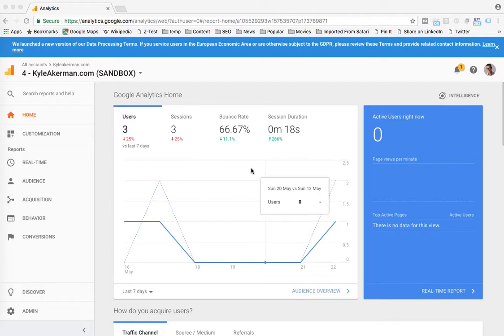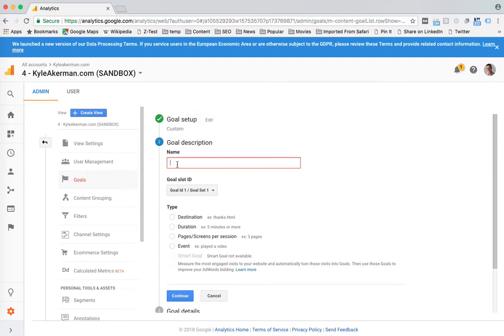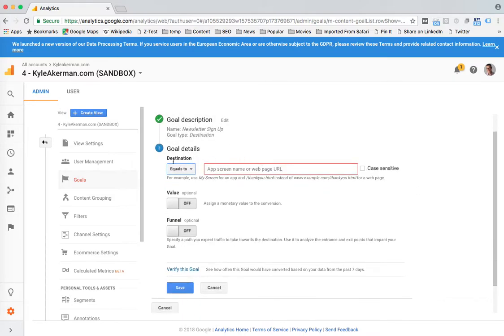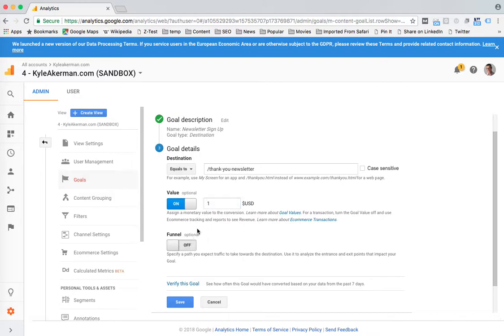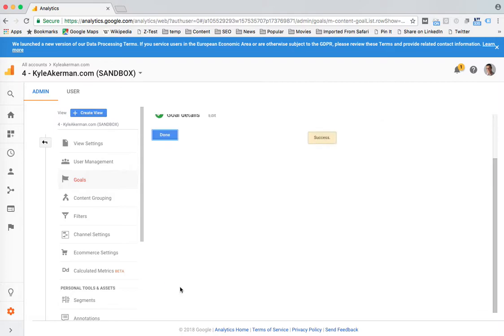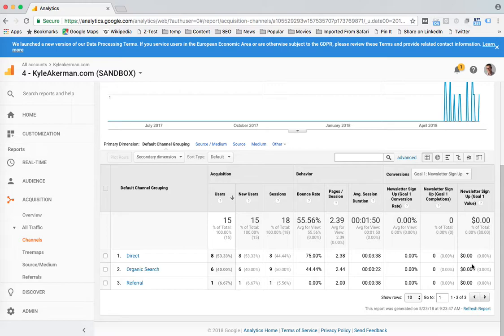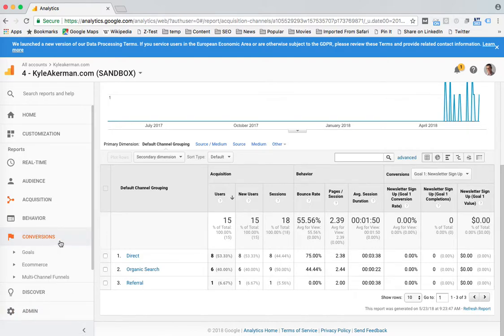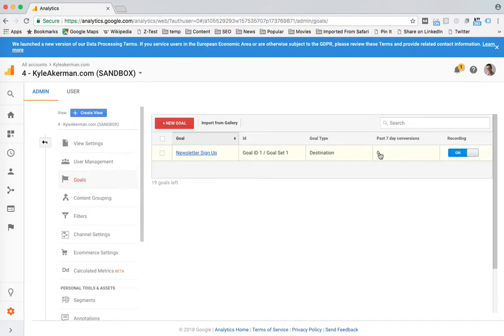Google Analytics - How to Set Up a Conversion Goal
In this short video you will learn how to set up a Conversion Goal in Google Analytics. In this example we create a Destination URL goal.